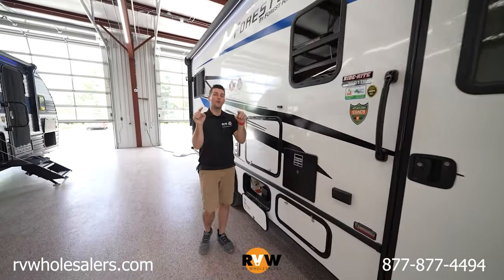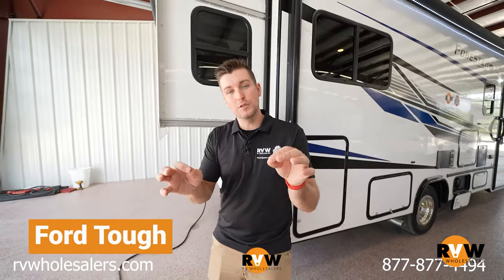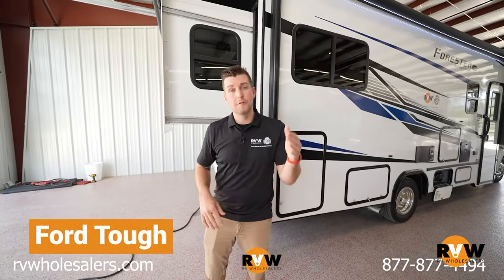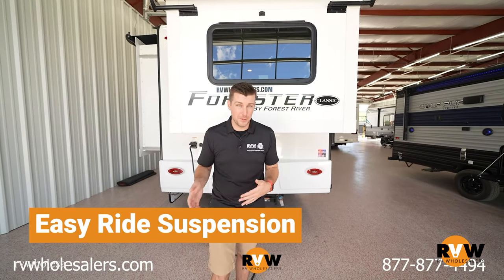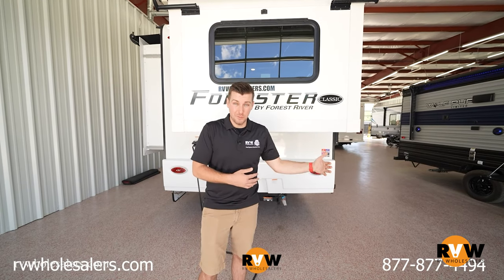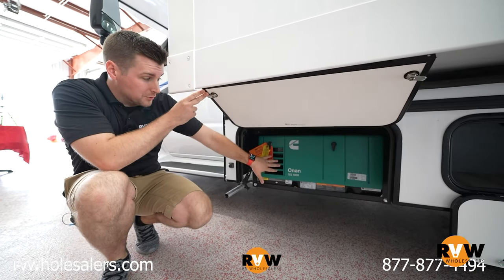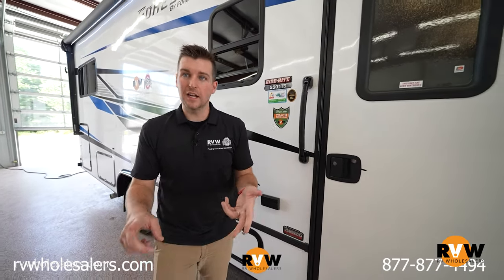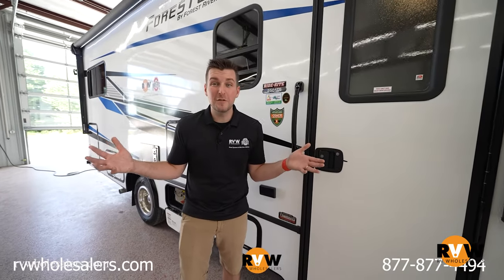2022 Forester Class C Motor Home Overview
Check out this quick overview of the 2022 Forester Class C motor home by Forest River.